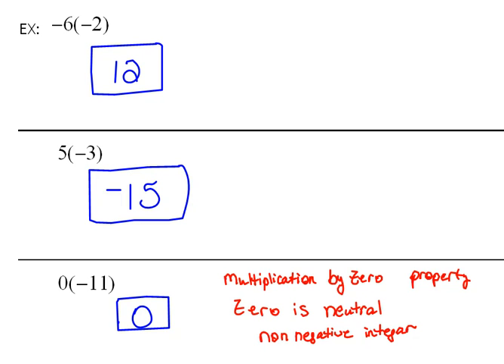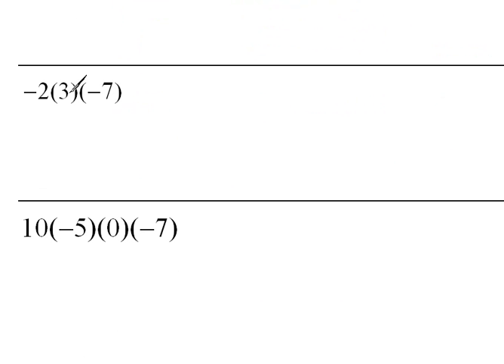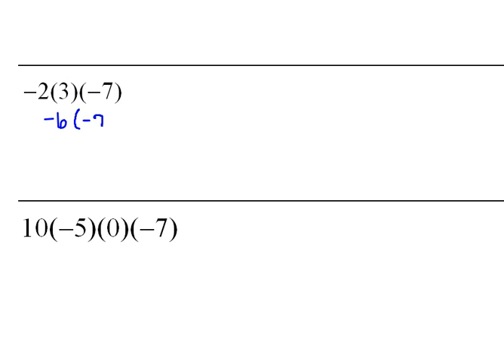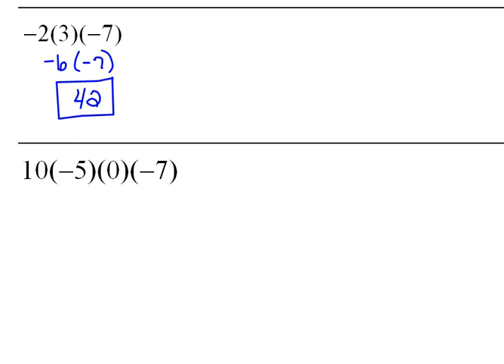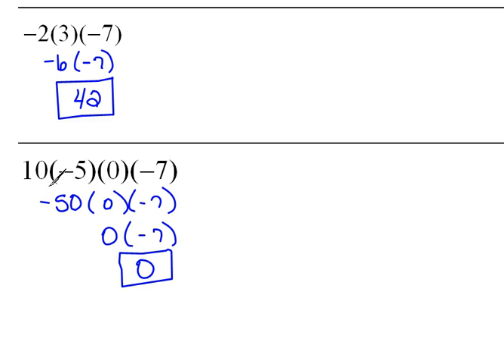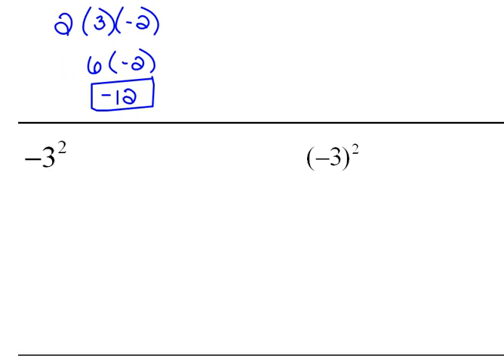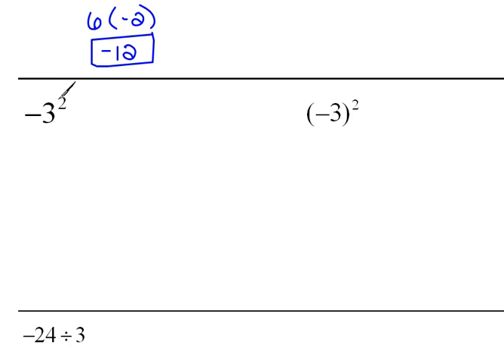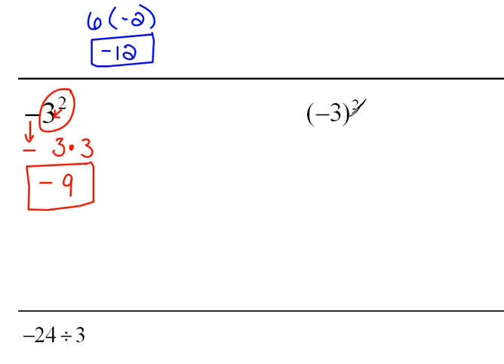Multiplying Integers part 2 1.6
How to use the rules to multiply integers including exponents.